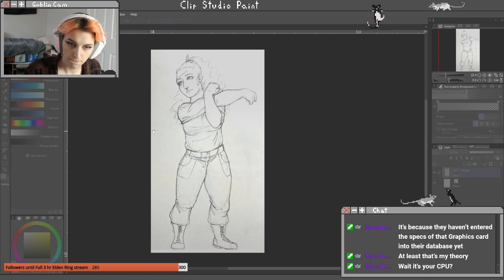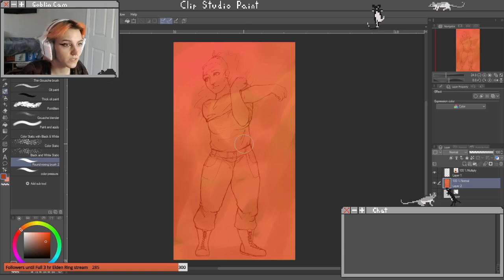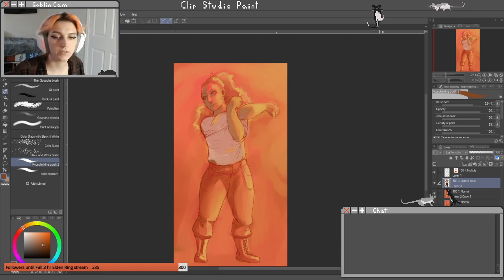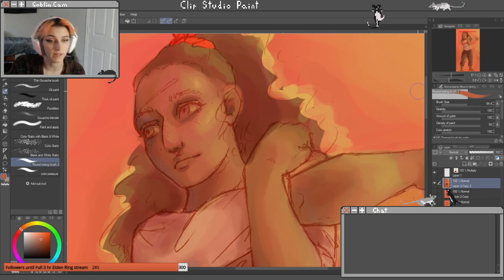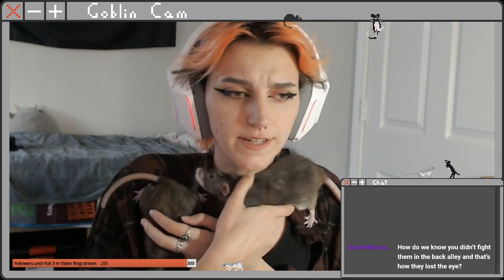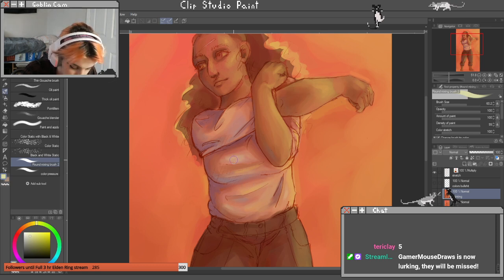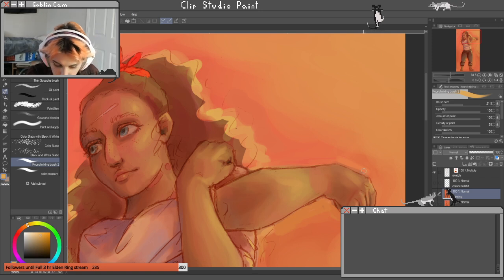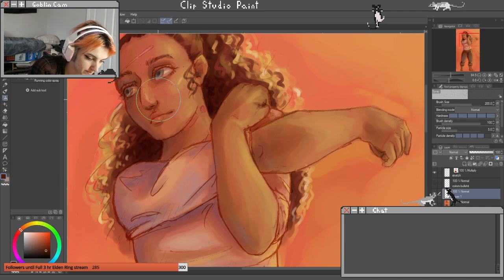Digital Rending and Painting Demo